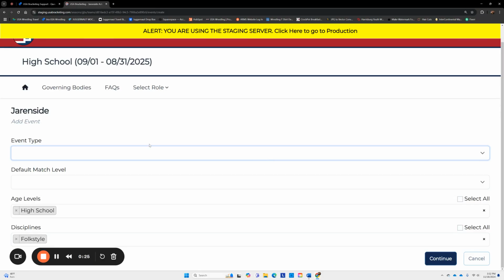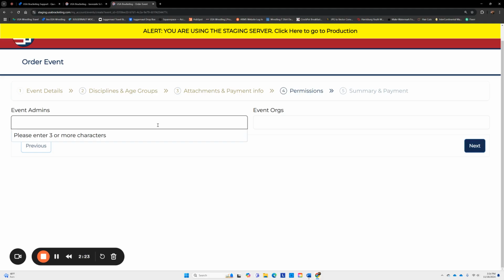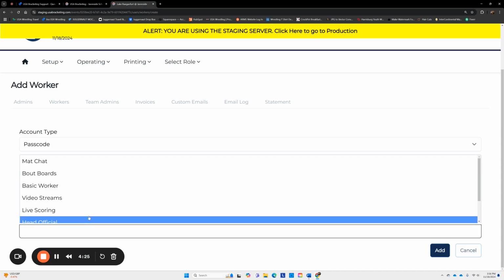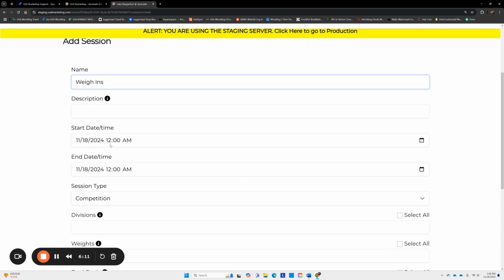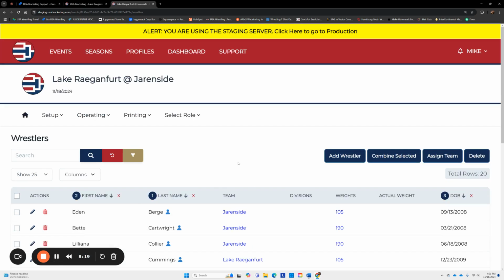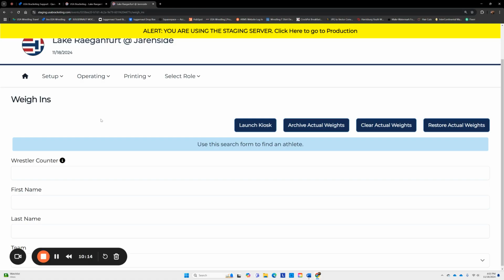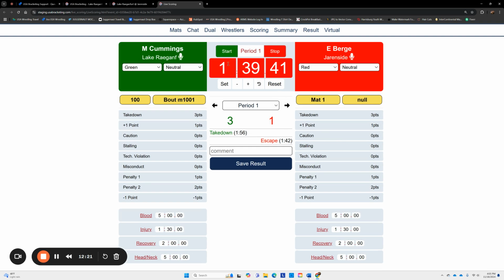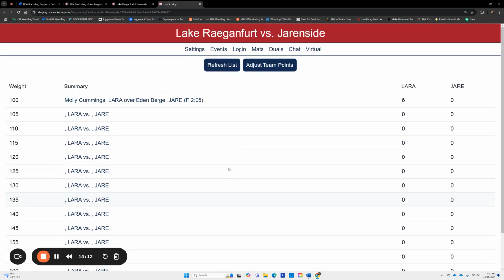Live Score a Season Dual with USA Bracketing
This video will go through how to Live Score a Season Dual with USA Bracketing.